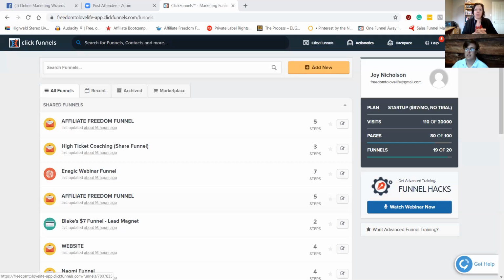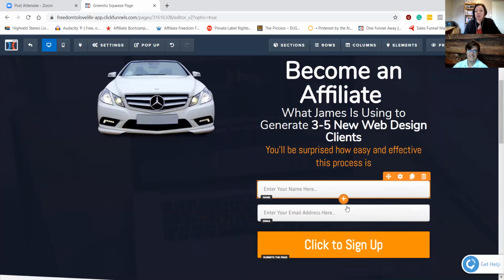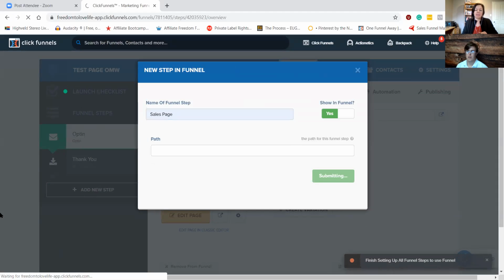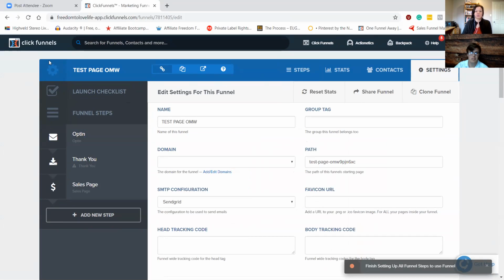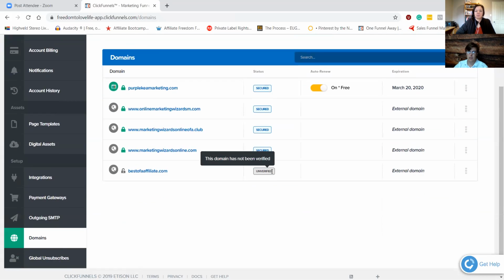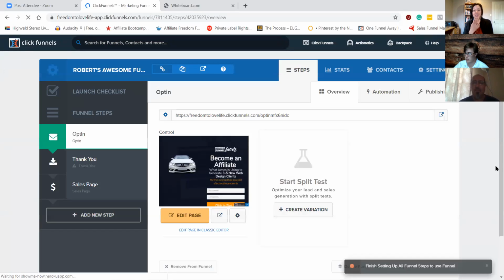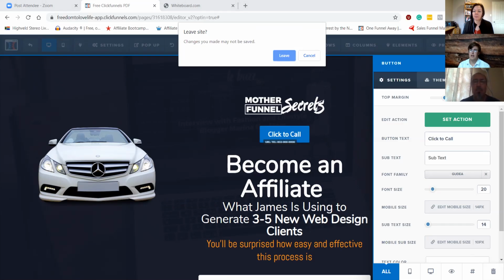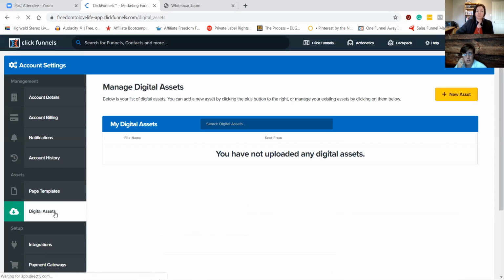Built out a FUNNEL with Joy (the ClickFunnel weenie) and Robert (the ClickFunnel geek) in 2019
The Weenie and the Geek are coming to you with a Clickfunnel video tutorial on how to build a sales funnel. Robert is teaching us the little hacks to improve your funnel. Basically, things that I (tech weenie) struggled with in the beginning)!

Clickfunnels is the platform that you use to build your sales funnel on. BUT a sales funnel is not what sells it is your MESSAGE aka your SALES message that is the key!

Robert and I combined forces to show you how easy it can be to build out a funnel!

Best Sales Funnel Software: Get your free 2-week trial

BEST Marketing Books Ever! And they are free, you just pay shipping fees

LEARN and APPLY MILLION DOLLAR Strategies in only 30 days